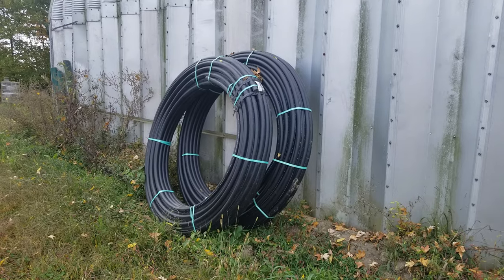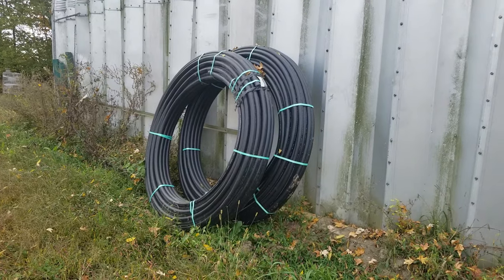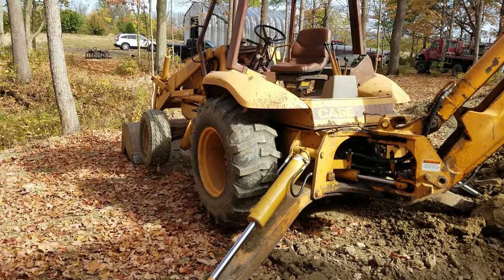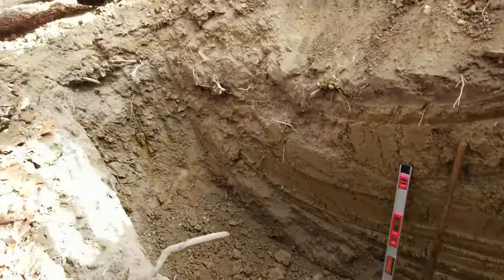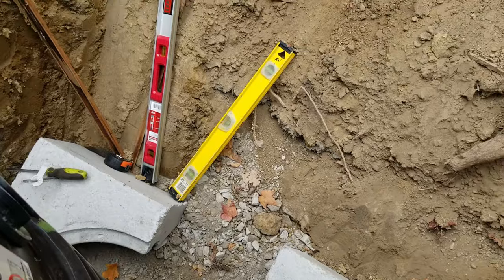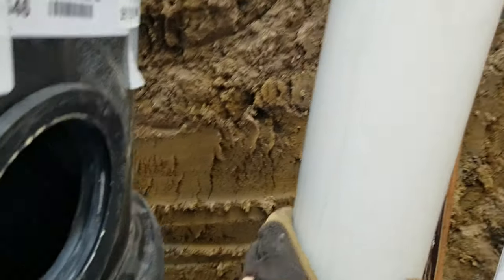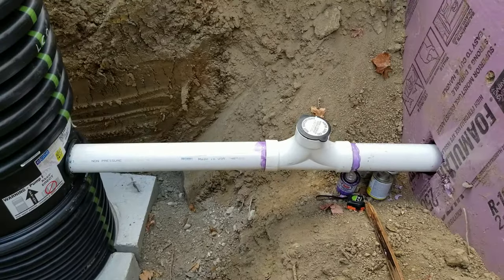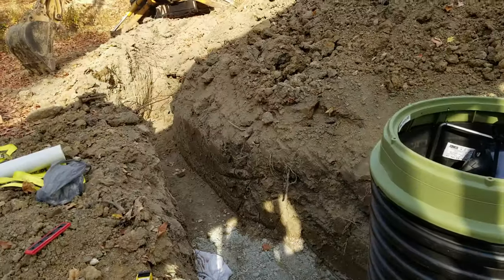How to Install a Sewer Grinder Pump - EONE Brand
We are utilizing a grinder pump for the sewer system on the house we are building, which I am installing myself.  The unit came from E-One (Environment One) and is model DH-071.  This isn't an overly difficult install and can be a weekend DIY project if you have the right tools/help.  Hopefully this will provide some insight into the process.